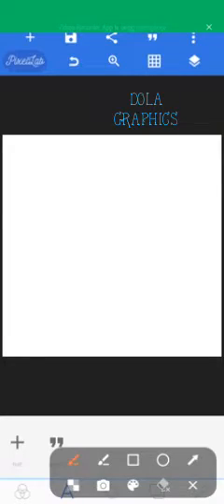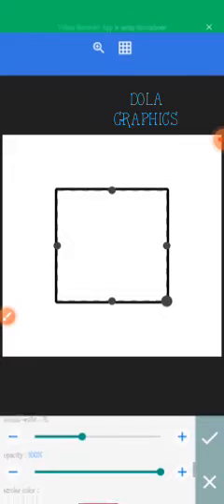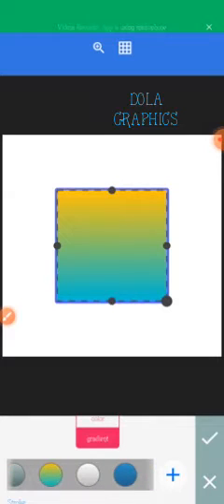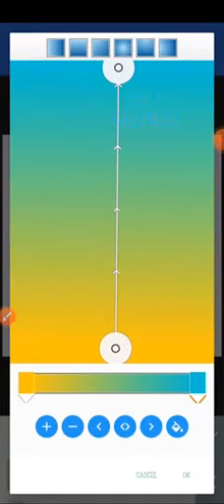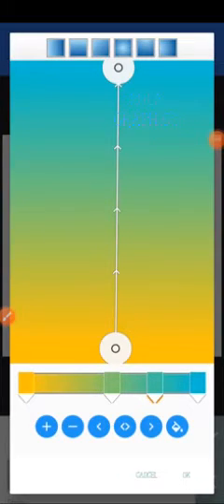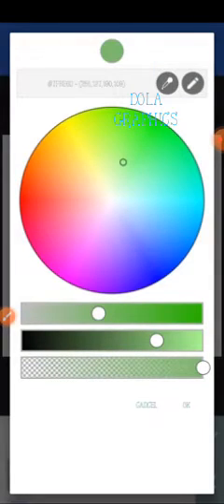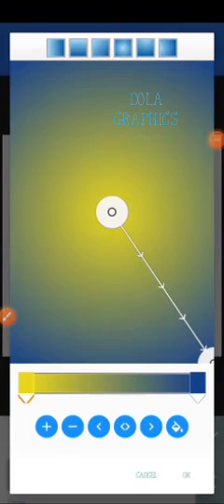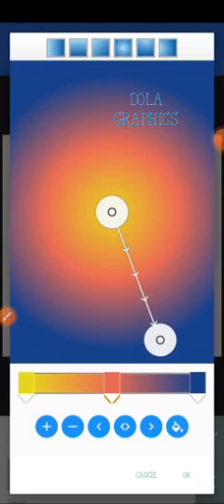MIXING OF COLOUR IN PIXELLAB 1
Gradient is the mixture of two or more colours.